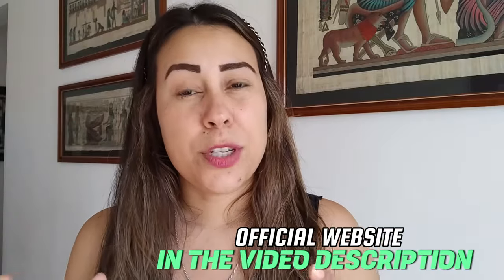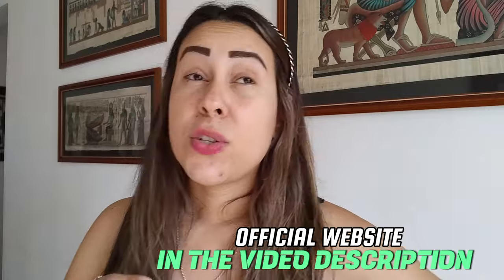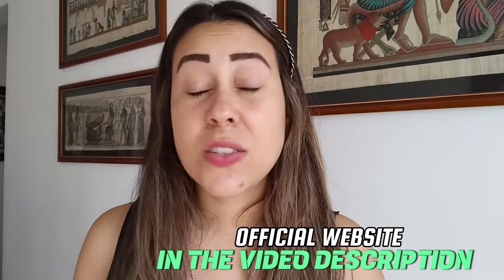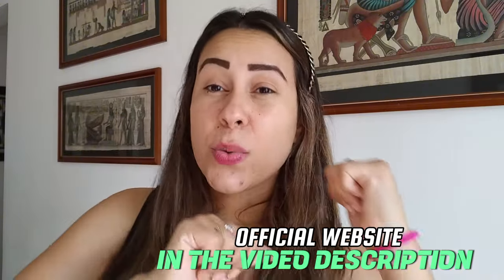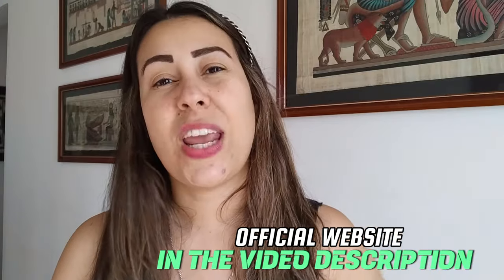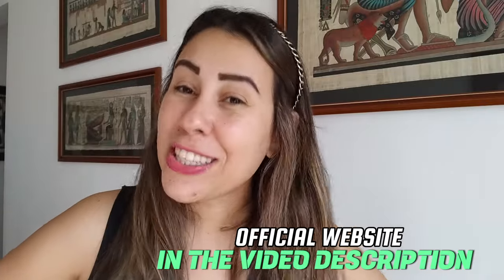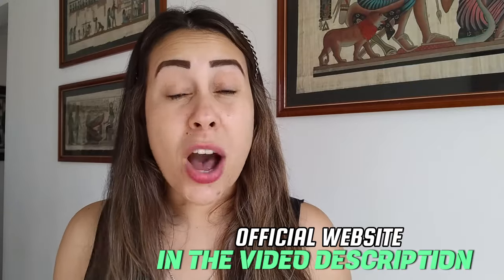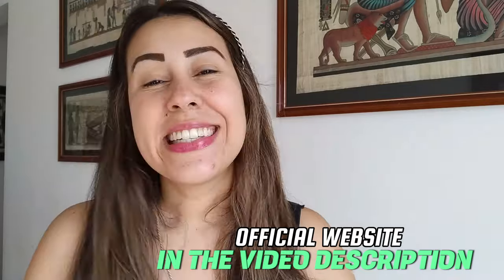PRODENTIM 🛑((ALERT 2025!🔥)- PRODENTIM REVIEW - ProDentim Dental Health - ProDentim Supplement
➡️ ProDentim: A Revolutionary Probiotic for Dental Health
ProDentim is a unique probiotic supplement designed to support the health of your teeth and gums by utilizing beneficial bacteria and natural ingredients. By promoting a balanced oral microbiome, ProDentim aims to combat harmful bacteria that can lead to common dental issues like cavities and gum disease. Its innovative formula not only helps strengthen teeth and maintain healthy gums but also works to reduce bad breath, promoting a fresher and cleaner mouth. ProDentim is an excellent addition to your dental hygiene routine, supporting overall oral health in a natural and effective way.

ProDentim is an innovative oral health supplement that combines specific probiotics and nutrients to promote a balanced oral microbiome. By repopulating the mouth with beneficial bacteria, it aims to support the health of teeth and gums, potentially reducing the risk of cavities and gum disease. Key probiotics in ProDentim, such as Lactobacillus paracasei, Bifidobacterium lactis BL-04®, and Lactobacillus reuteri, are known for their anti-inflammatory properties and ability to enhance gum health. These strains may also boost the immune response within the oral cavity, helping to prevent dental issues. Additionally, ProDentim's formulation includes natural ingredients that can reduce bad breath, promoting fresher breath and complementing daily dental hygiene routines.

➡️ ProDentim Ingredients and Their Benefits
ProDentim combines 3.5 billion CFUs of beneficial probiotics, including Lactobacillus paracasei, Lactobacillus reuteri, and Bifidobacterium lactis BL-04®, to balance the oral microbiome and support gum and tooth health. It also includes:

- Lactobacillus Paracasei
This probiotic supports gut health and reduces gum inflammation, promoting healthier gums and reducing the risk of gingivitis.

- Lactobacillus Reuteri
A beneficial probiotic that improves gut health and reduces dental plaque formation, preventing cavities and gum disease while maintaining oral hygiene.

- Malic Acid
Found in fruits like apples, this ingredient helps whiten teeth and stimulate saliva production, which naturally cleanses the mouth and supports oral health.

Rich in antioxidants, it fights harmful bacteria in the mouth, promotes fresher breath, and reduces gum inflammation, contributing to better oral hygiene.

- Dicalcium Phosphate
This mineral strengthens dental enamel, reduces cavity risk, and helps maintain overall dental health by preventing tooth decay.

- Vitamin D3
Essential for calcium absorption, Vitamin D3 supports strong teeth and bones, reduces gum inflammation, and lowers the risk of gum disease.

- Calcium
A critical mineral for building and maintaining strong teeth, calcium protects enamel from erosion and supports jawbone health, ensuring teeth remain secure.

- Zinc
With antibacterial properties, zinc reduces plaque buildup, supports fresher breath, and strengthens the immune system, helping combat infections and inflammation.

This powerful blend restores oral bacterial balance, reduces inflammation, strengthens teeth, and improves breath, making it a comprehensive addition to daily oral care routines.

➡️ ProDentim Where to buy? You will only find ProDentim on the official website. So take advantage of this offer today by clicking the Link below to secure your discount!

00:00 – ProDentim Review
00:50 – ProDentim Official Website
01:50 – ProDentim What is
02:20 – ProDentim Benefits
03:25 – ProDentim Formula
04:20 – ProDentim Ingredients
05:20 – ProDentim How to Do the Treatment
06:10 – ProDentim FDA Approved
06:25 – ProDentim Guarantee